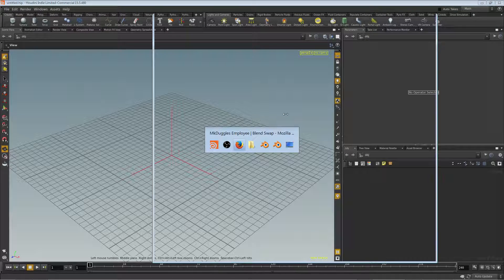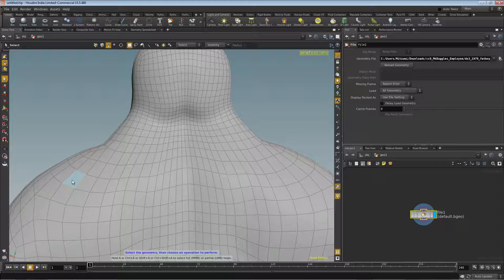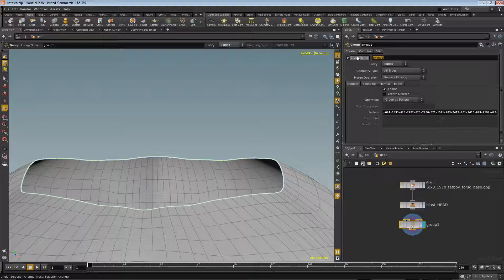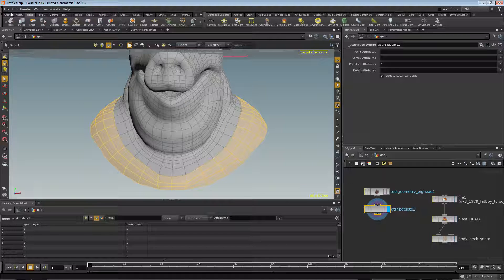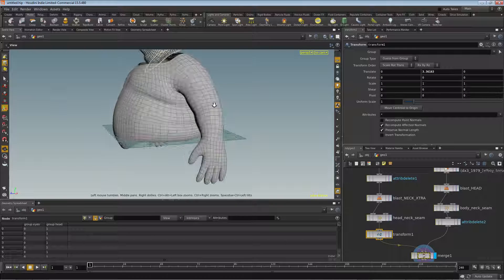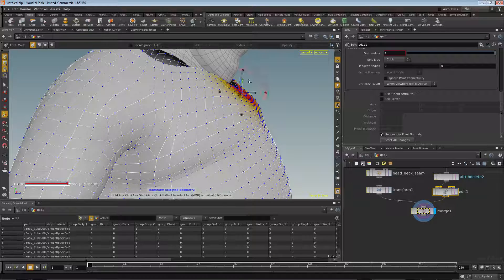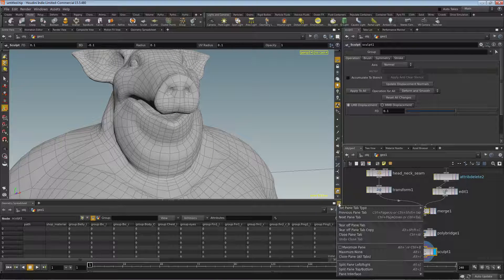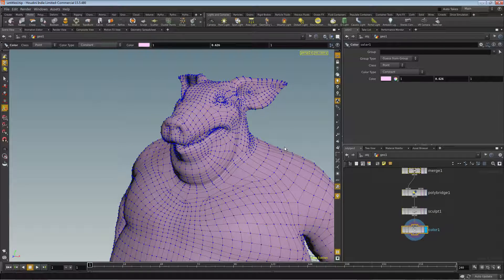Houdini Attach Head To Body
In this short video I explore how to attach a head mesh to a body mesh with similar topology. I cover basic things such as face selection, face deletion and edge group creation. I show how to use the PolyBridge node to bind two meshes together and how to unravel a twisted result. A final follow up using a Sculpt node to smooth face loops and hide seam.